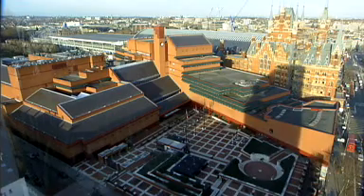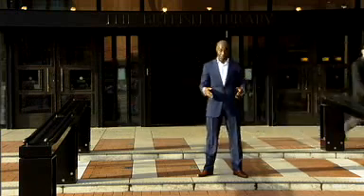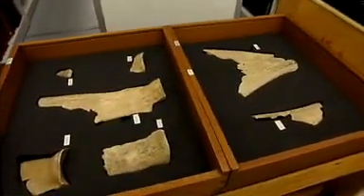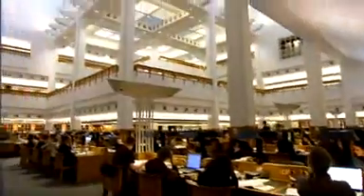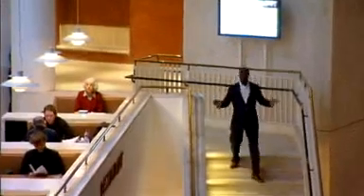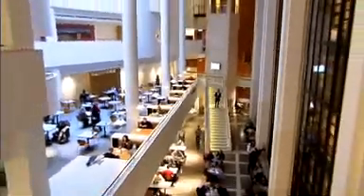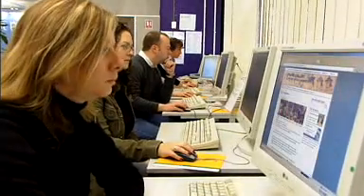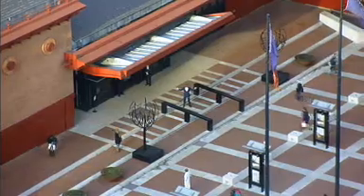From bones to bytes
Tim Campbell, winner of the BBC's 'The Apprentice', gives a video introduction to the British Library and what it offers to visitors and researchers.